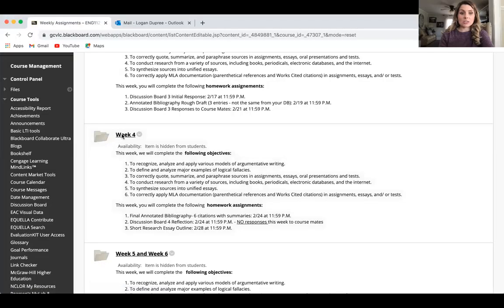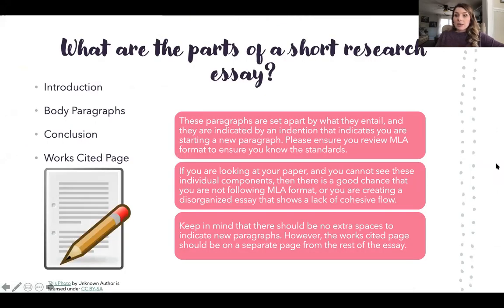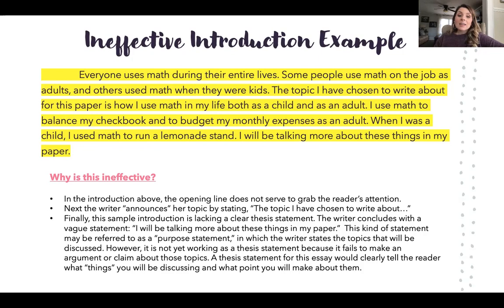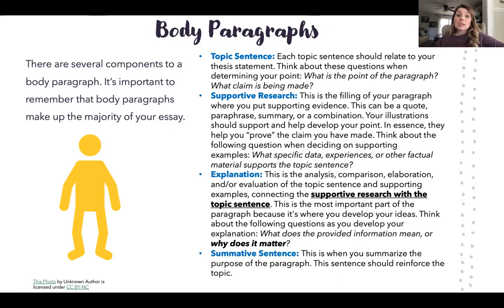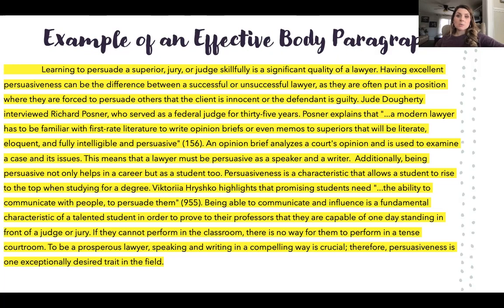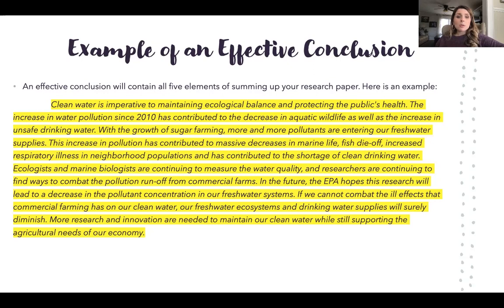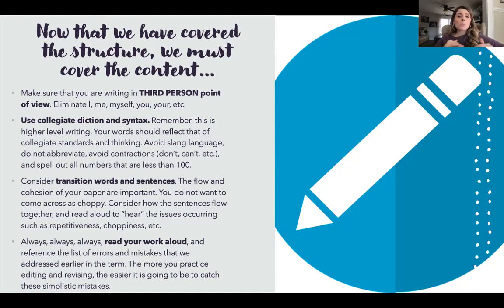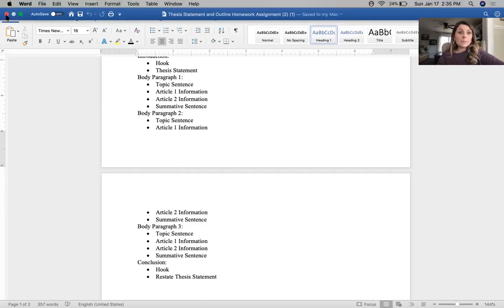Building a Research Essay Lecture